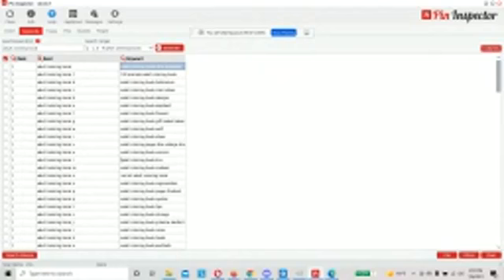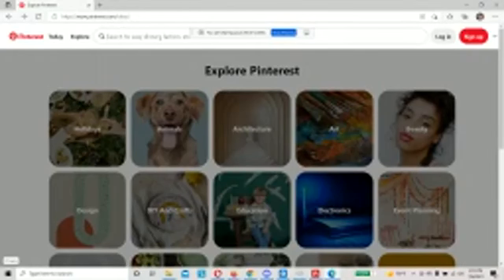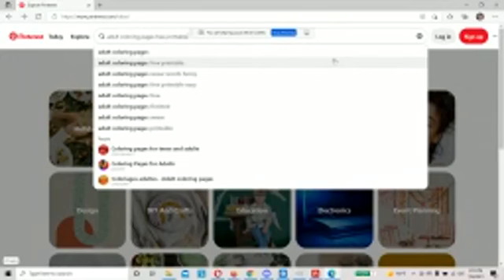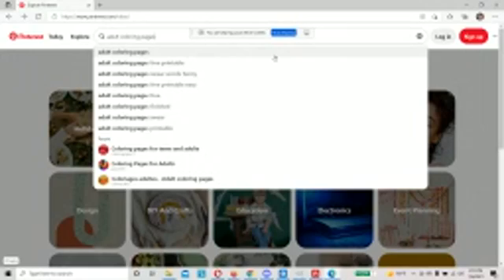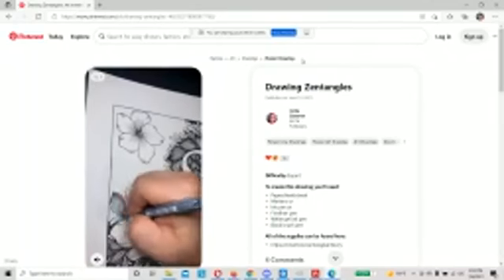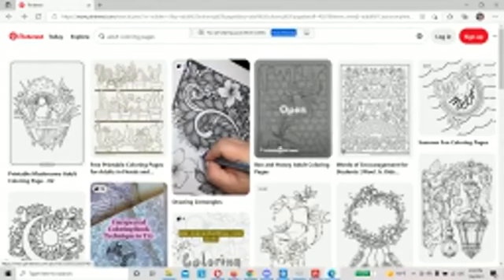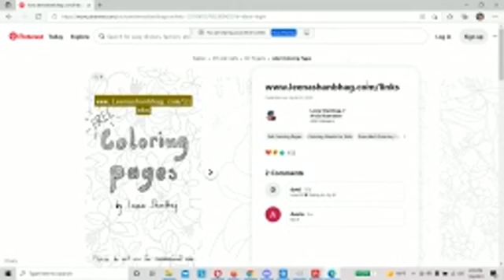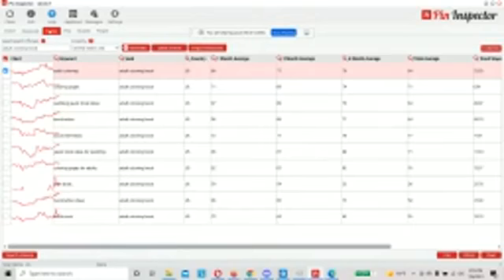Pin inspector FB Live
This is how I use Pin Inspector to find keywords & boards for my Pinterest Accounts. You can get your hands on Pin Inspector The training that comes with the software if pretty awesome. Dave also throws in a bunch of "extras" and no upsells!